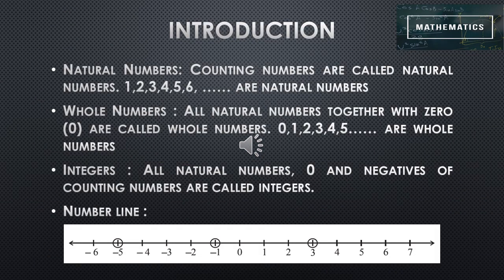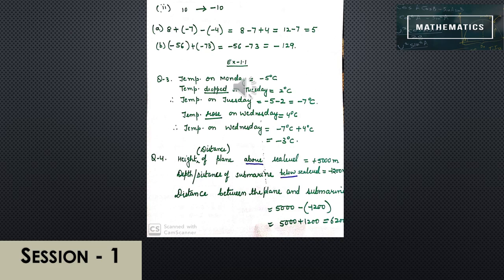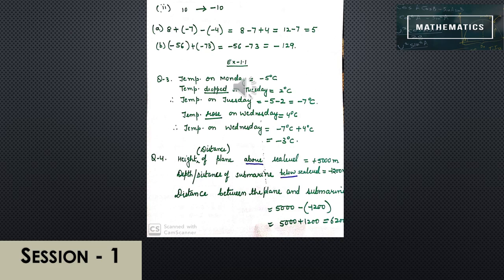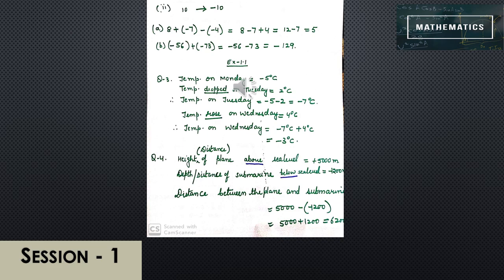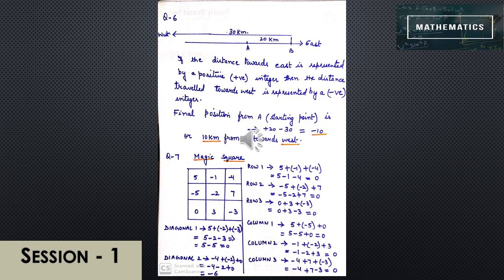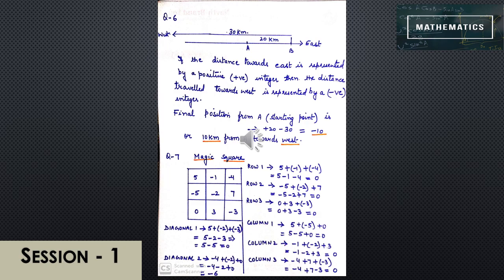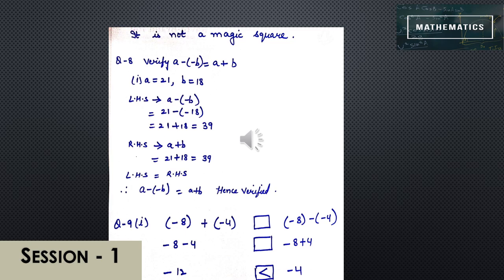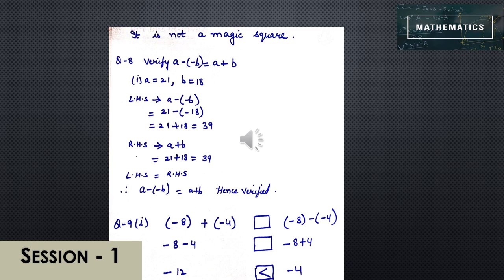Class VII/Mathematics/Integers/Session 1